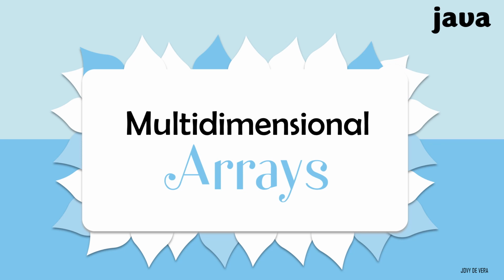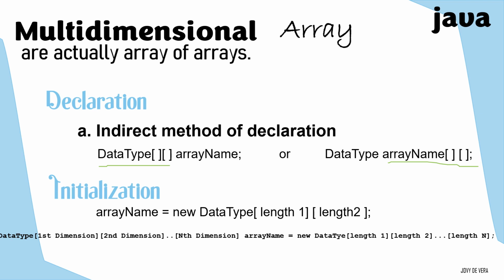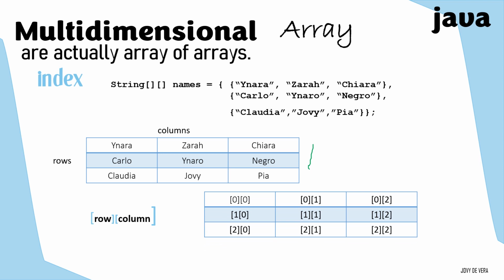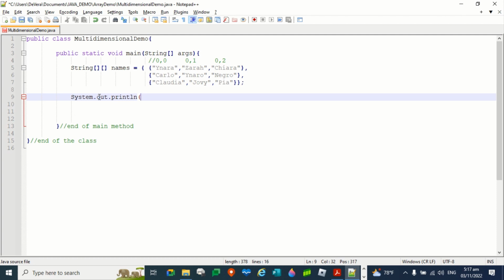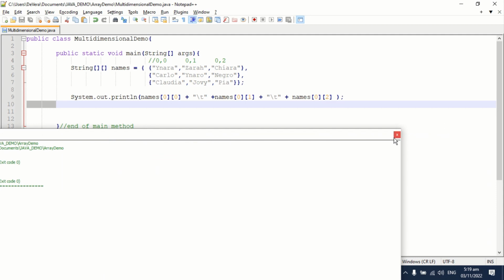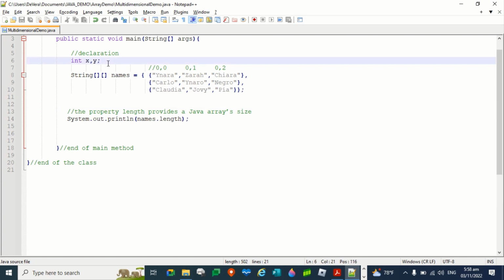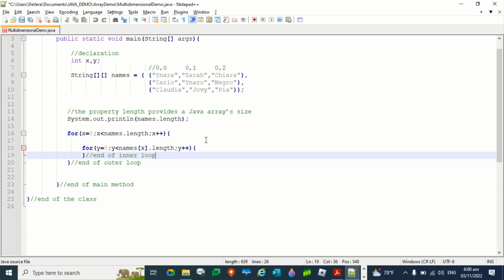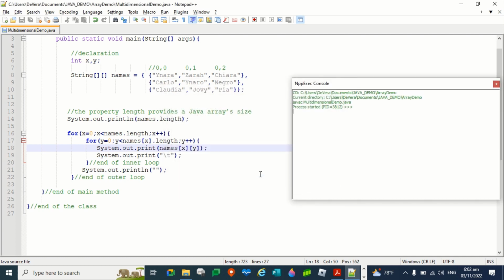Multidimensional Arrays (Part 1)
This video talks about multidimensional arrays in Java. How to access elements in 2D array? How to print the elements of 2D array using for loop?